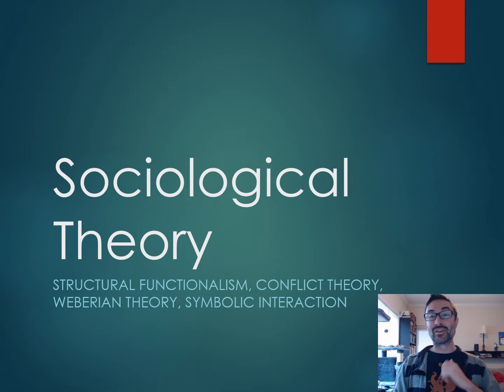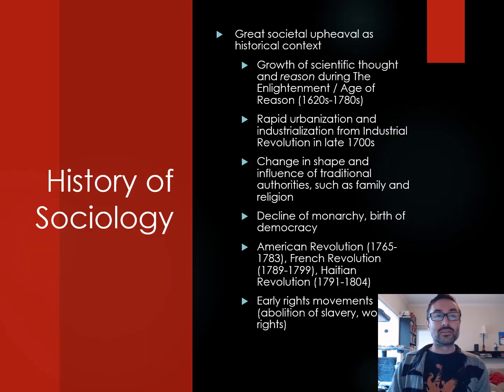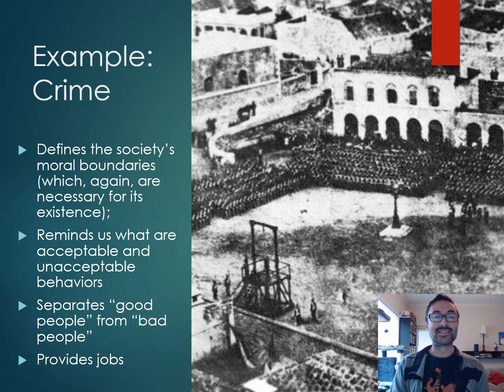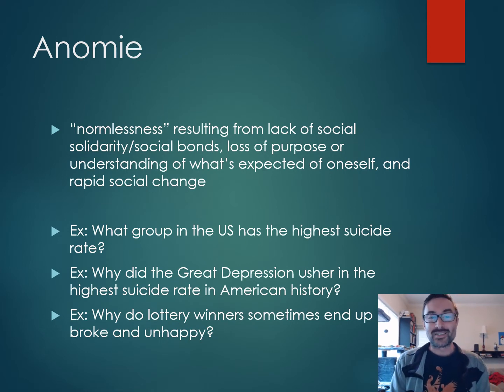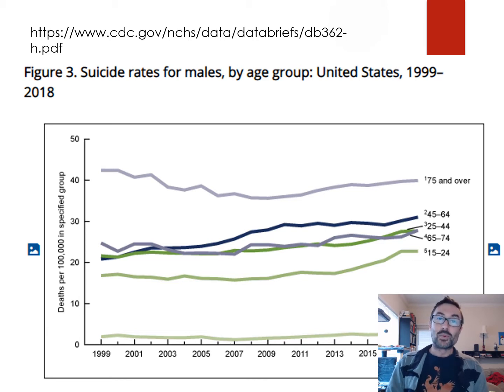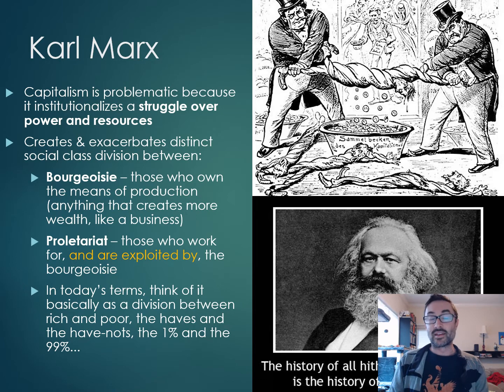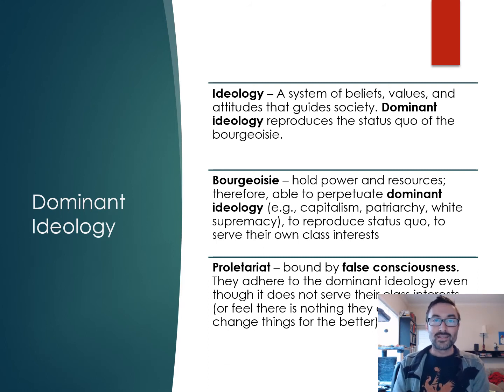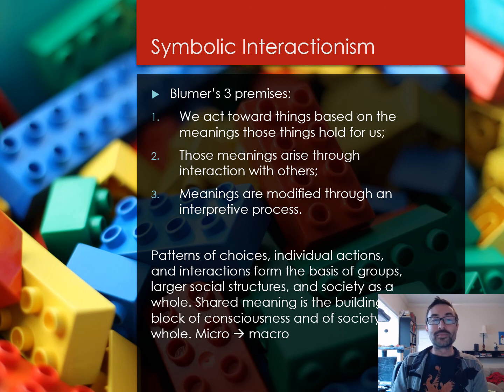Sociological Theory: Structural Functionalism, Conflict Theory, Symbolic Interactionism